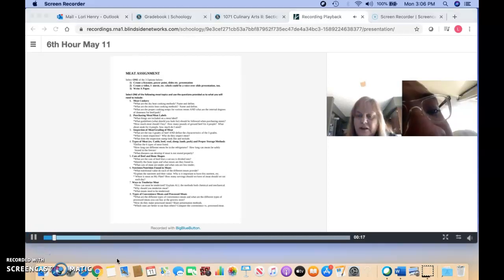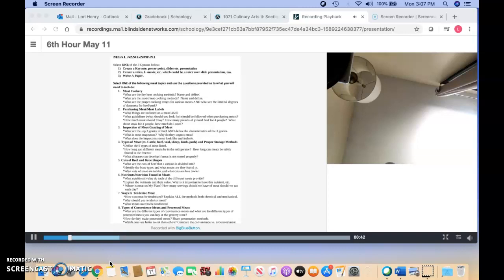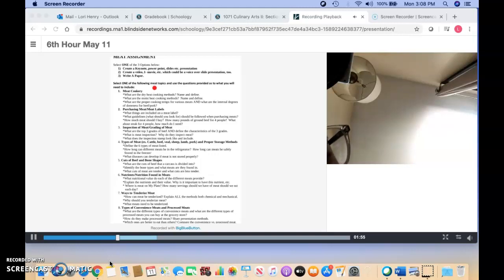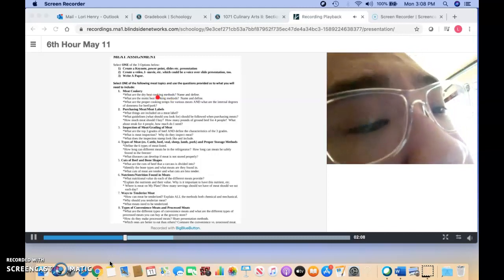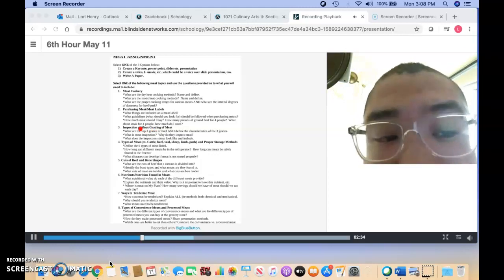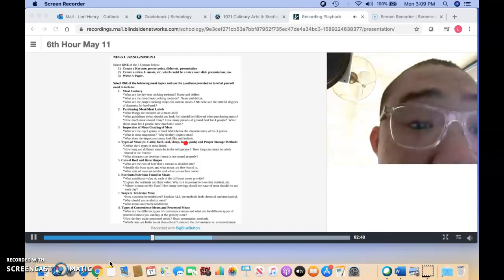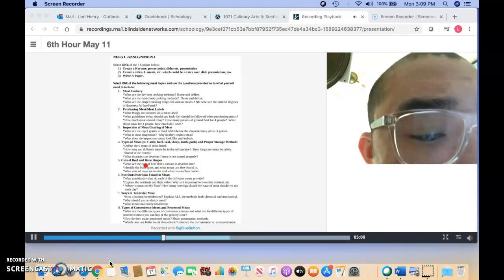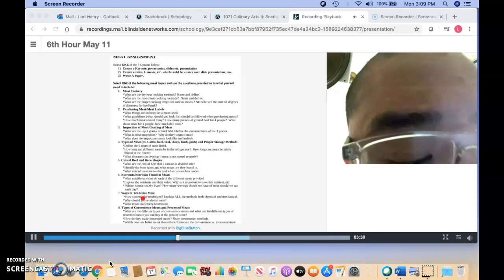Live 6th Hour May 11